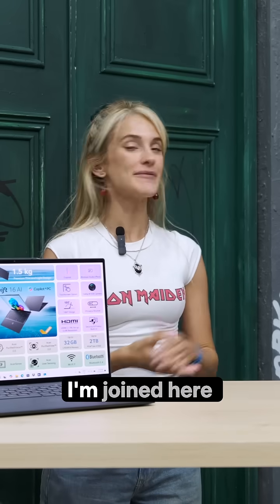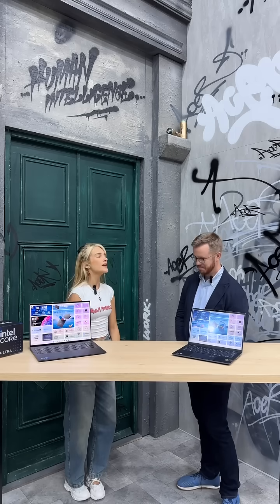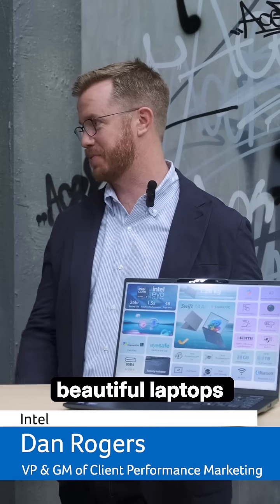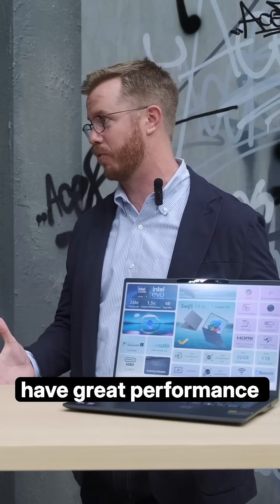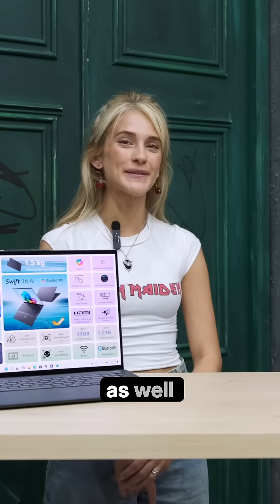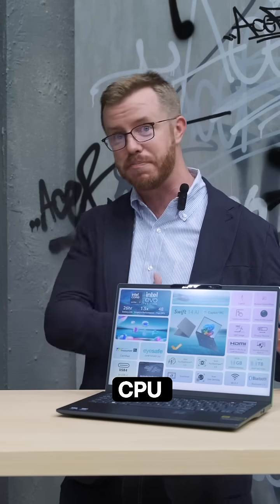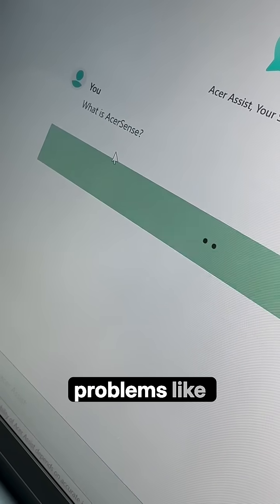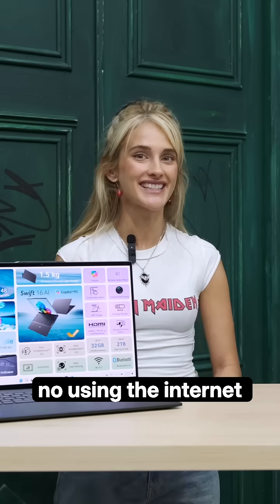Next@Acer 2024 | Swift 14 & 16 AI | Can AI PCs Really Do More?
💥 Heads up! Intel’s Dan Rogers and Talia are unveiling the Swift 14 AI PC over at IFA 2024 😎. This beast brings serious heat with IntelCoreUltra processor and a killer 29-hour battery life. Catch all the deets here!